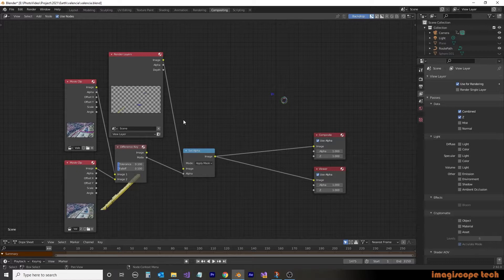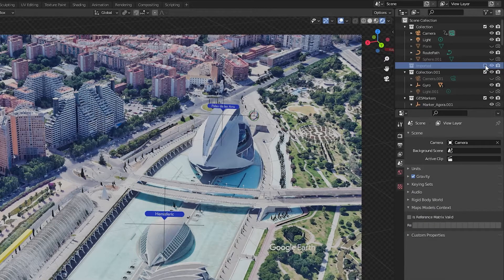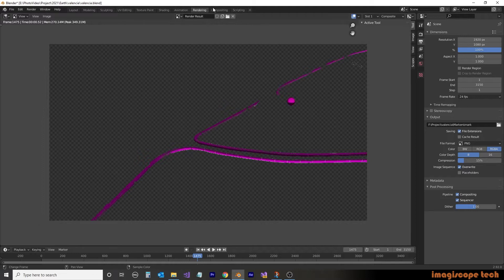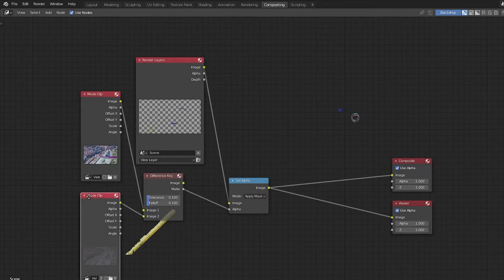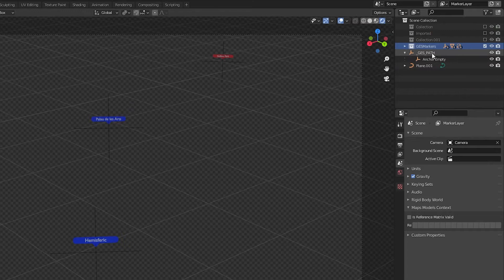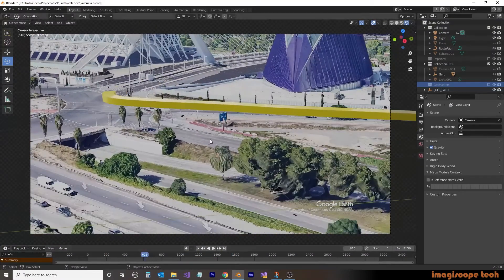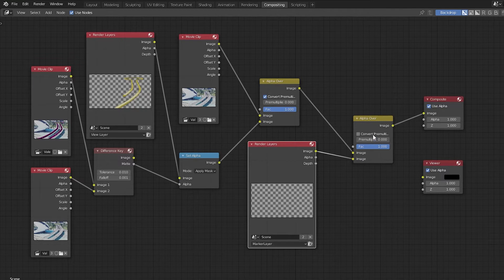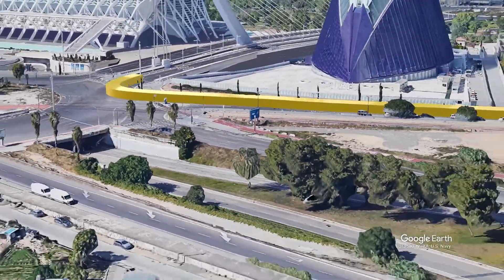Earth Studio Tools - Compositing in Blender (Free) // Part 3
Part 3: Compositing in Blender - Create video of Google Earth Studio with your 3D overlay right within Blender (without Adobe After Effect).

Previous videos in this series:
Part 1: Export 3D objects right into Google Earth Studio. Seamless KML routes and green screen integration takes Google Earth Studio to a whole new level.

Part 2: Marker Maker - Using a stylized template, assign 3D Place Markers to trackpoint data from Google Earth Studio, in Blender.